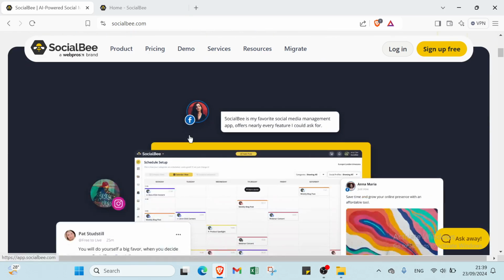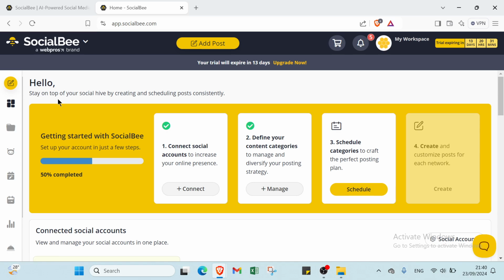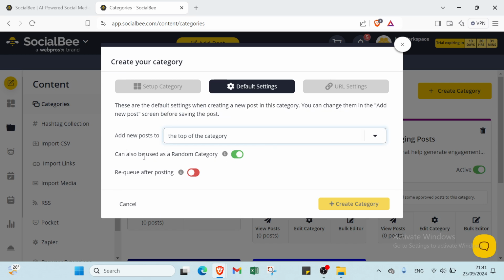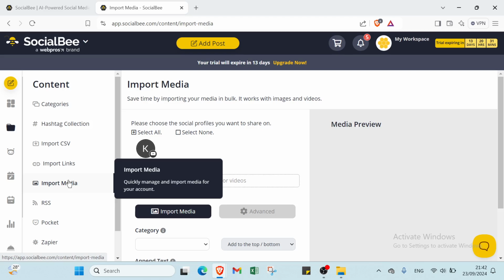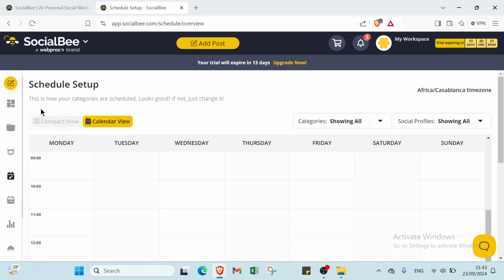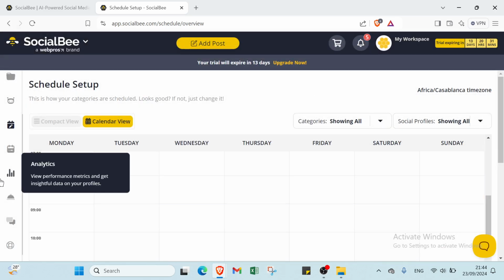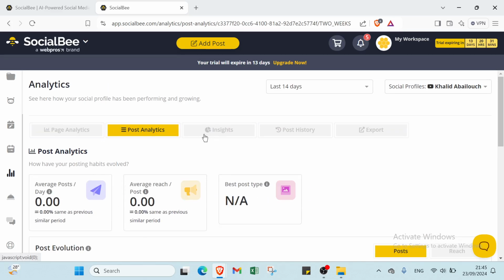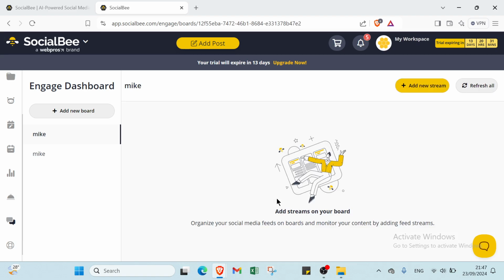How to Use SocialBee in 2025 : Easy Tutorial for Fast Setup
How to Use SocialBee in 2024: Easy Tutorial for Fast Setup

in this video we discuss :